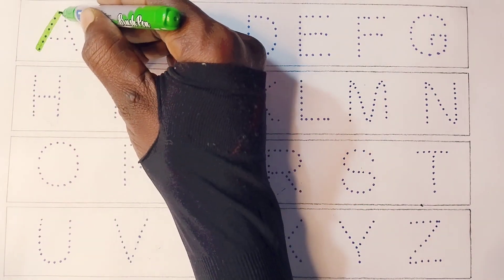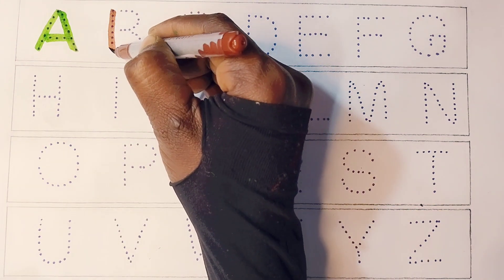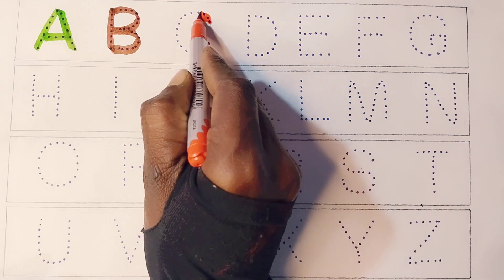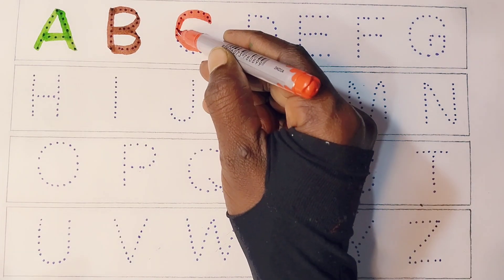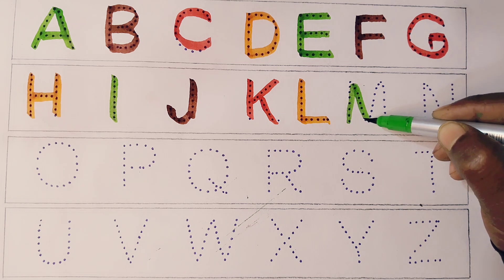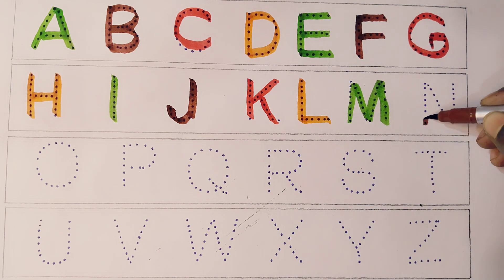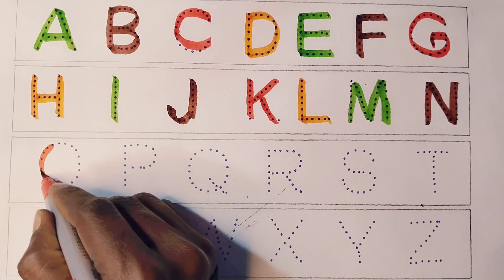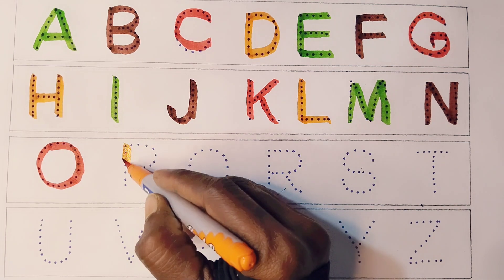abcd,abcde alfabet | nursary rightym for kids writing video | a for Apple B for Ball | learn